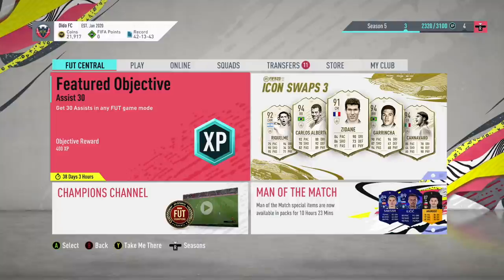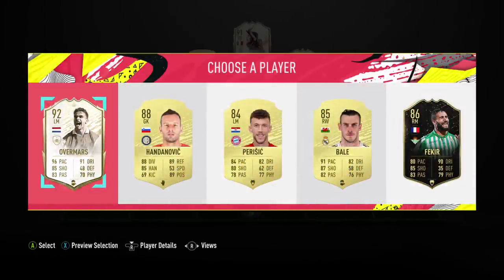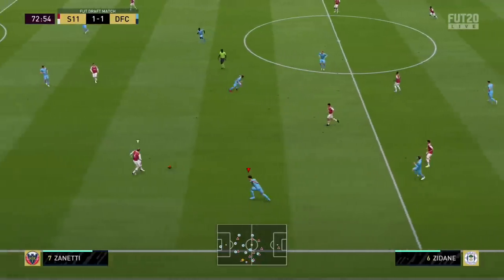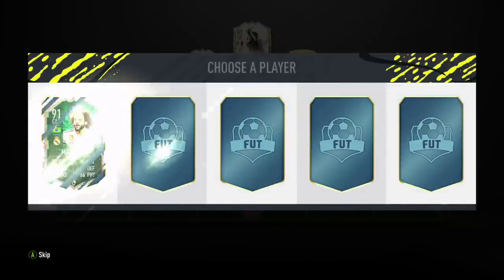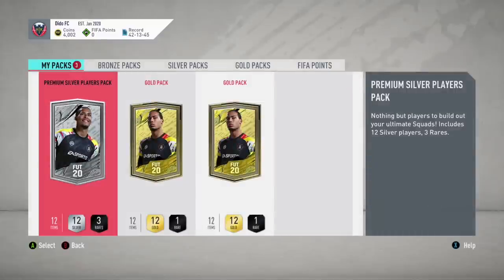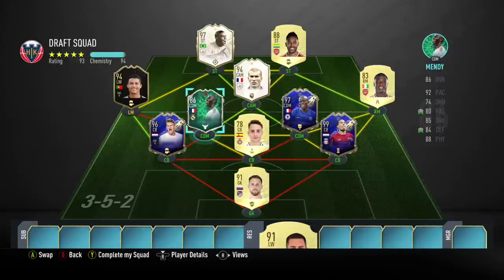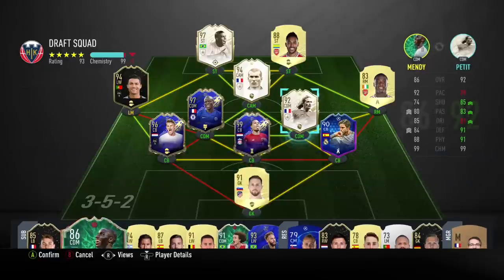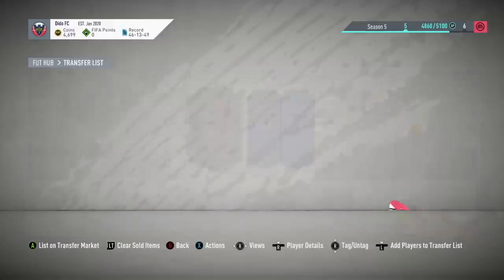[ASMR] FIFA 20 Ultimate Team - 194 DRAFT CHALLENGE!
FIFA 20 ULTIMATE TEAM (FUT) in ASMR! The series where I go on a ROAD TO GLORY to the best team in FIFA! 194 DRAFT CHALLENGE - try to get a 194 rated draft in FUT!

(Let me know if you think I should make an Snapchat or Facebook Page!)

Autonomous sensory meridian response (ASMR) is a term used for an experience characterised by a static-like or tingling sensation on the skin that typically begins on the scalp and moves down the back of the neck and upper spine. It has been compared with auditory-tactile synesthesia. ASMR signifies the subjective experience of "low-grade euphoria" characterised by "a combination of positive feelings and a distinct static-like tingling sensation on the skin". It is most commonly triggered by specific acoustic or visual stimuli, and less commonly by intentional attention control.